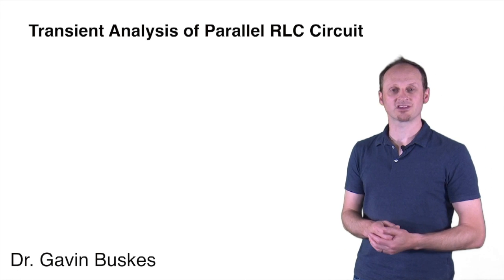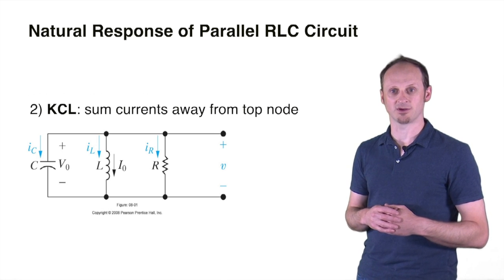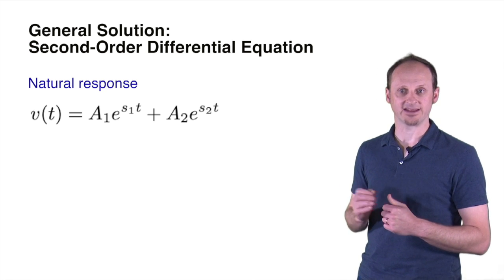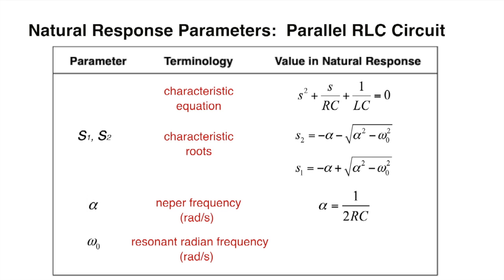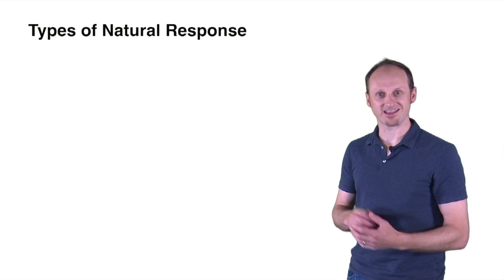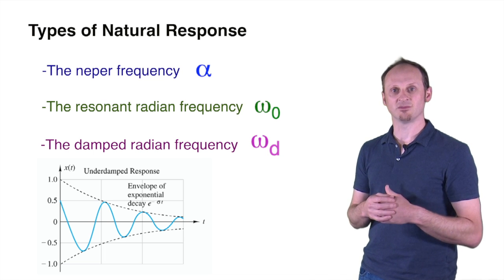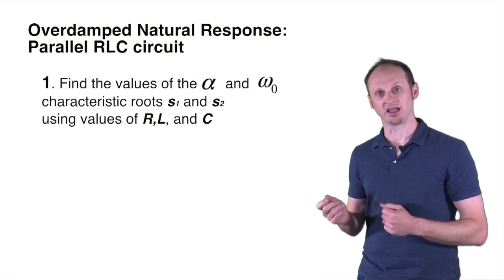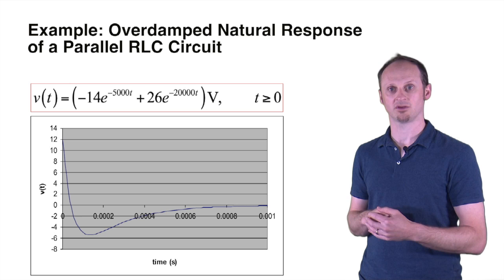Video 2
This video is about Video 2